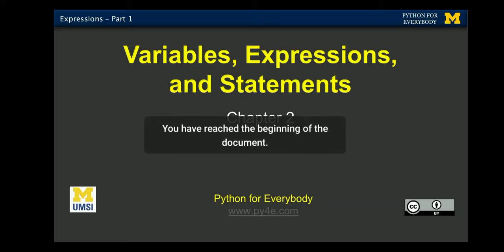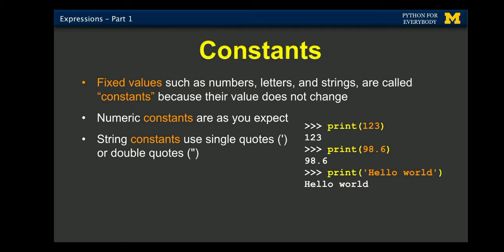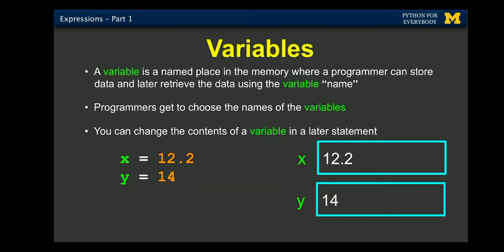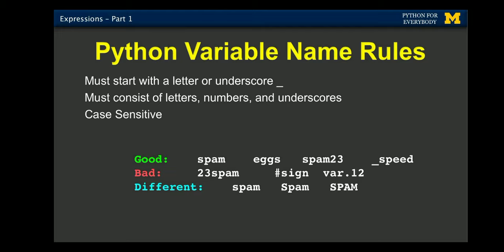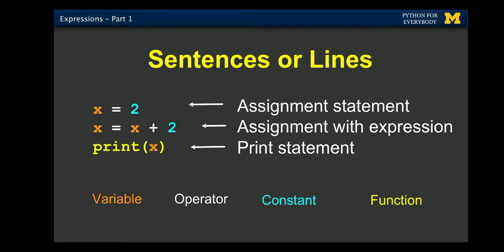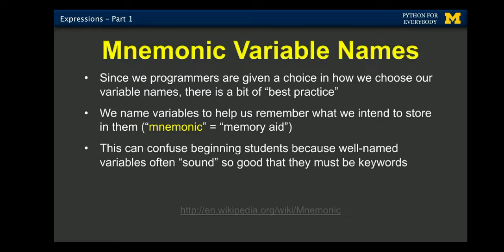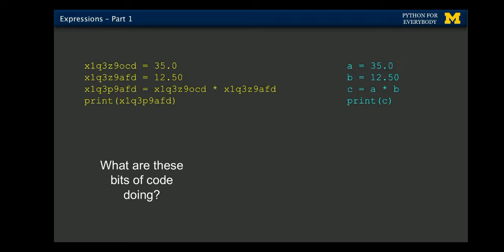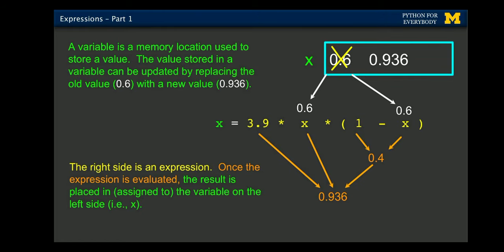Everything about variables, constant and expression in python for everyone chapter 2